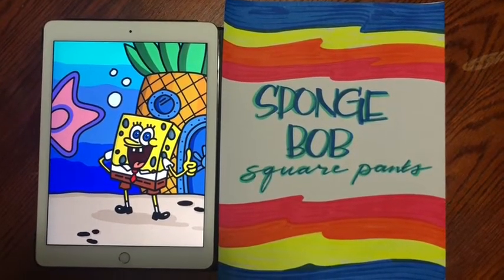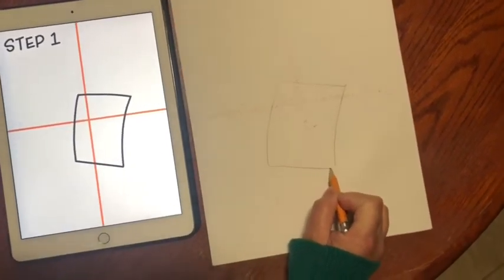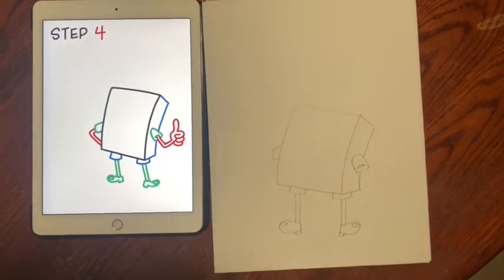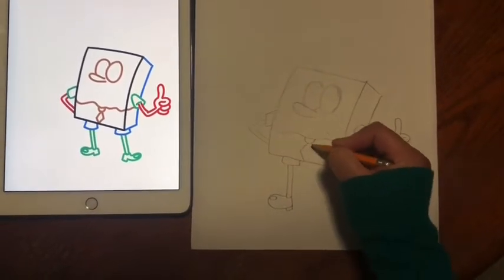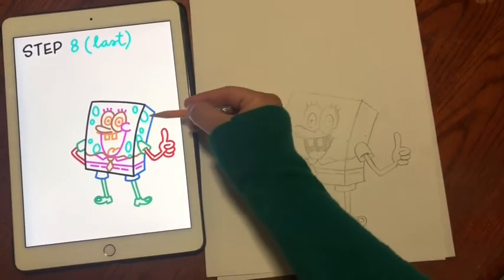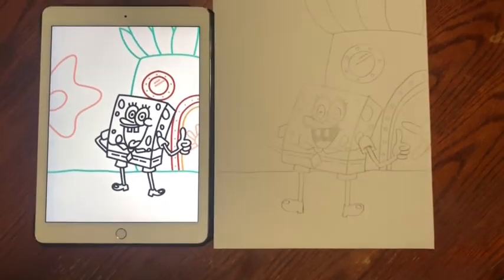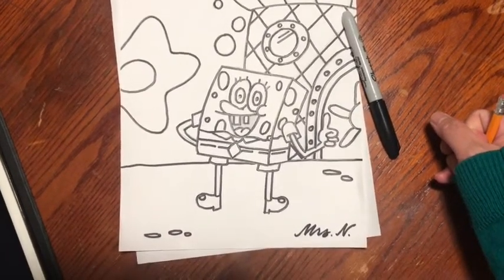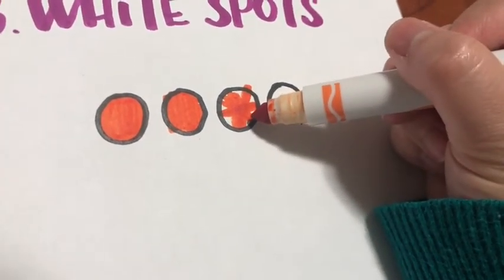How to draw Sponge Bob - K to 5th grade lesson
Made specially for you by Mrs. Nikki :)